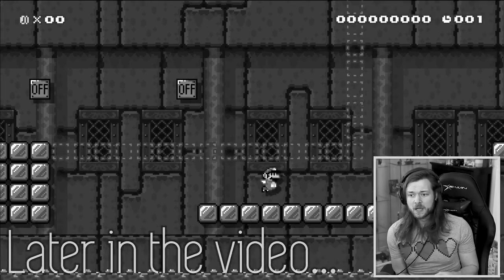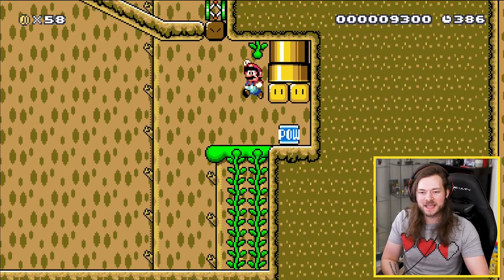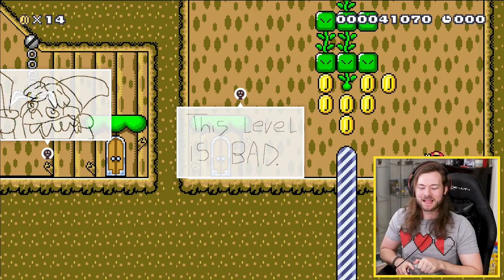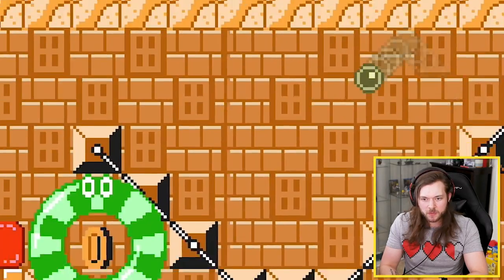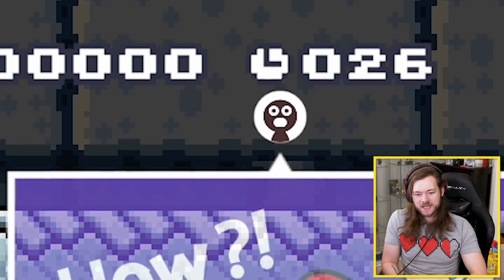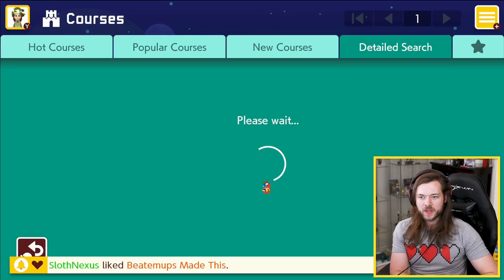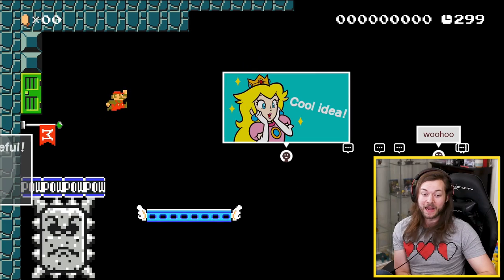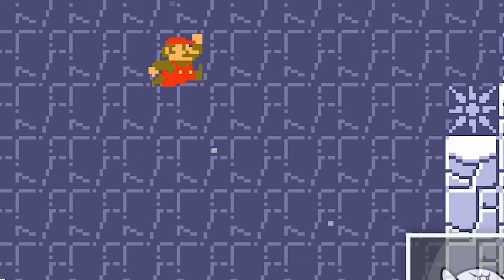MARIO MAKER 2 MAKES ME ANGRY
MARIO MAKER 2 TIME BABY! NINTENDO SWITCH FINALLY GETS A GOOD GAME AND IT'S HARD! Complete my stage FIRST, or the FASTEST or with the best SCORE! Stage code // Y1X - G1K - YGG! MARIO MAKER 2!

All those asking what I use to make my videos, I made a list 😃